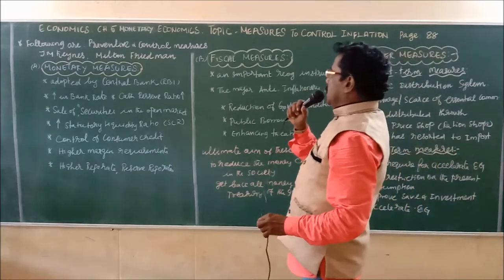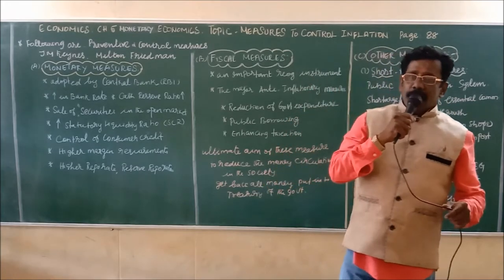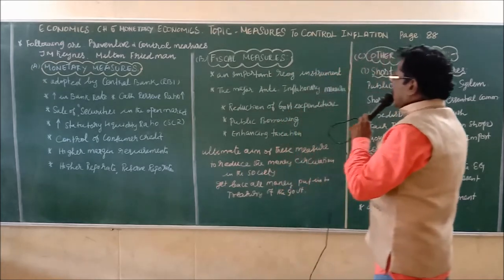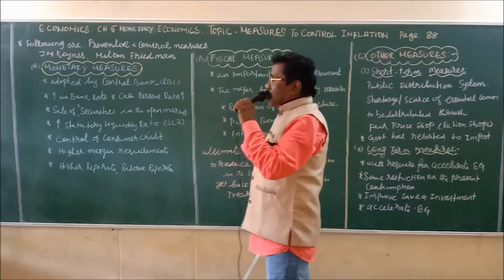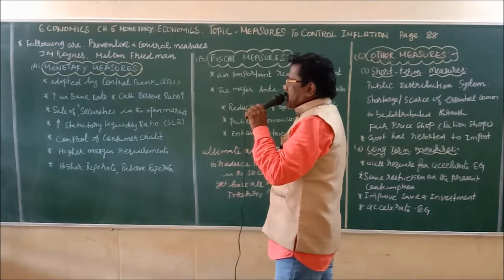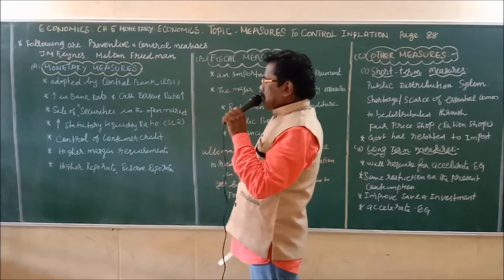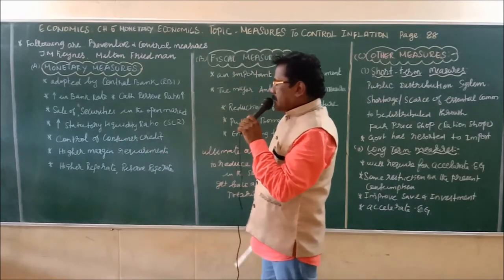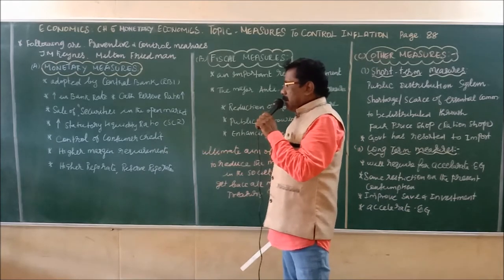Monetary Economics Measures to control Inflationp88